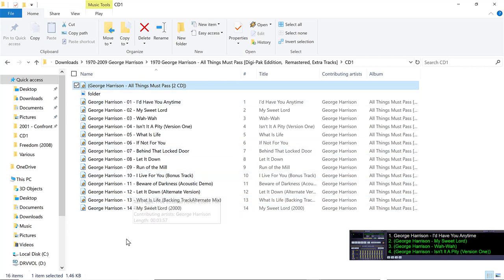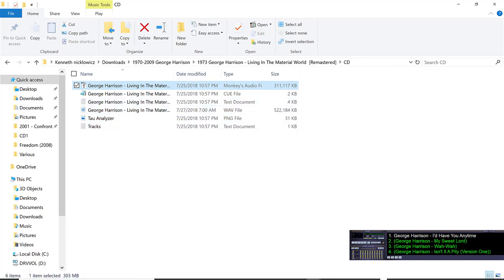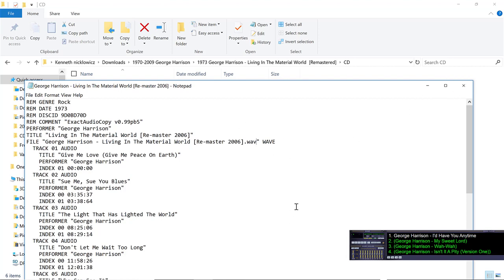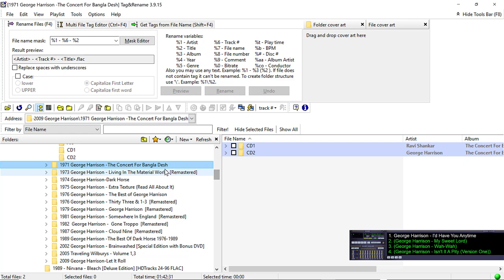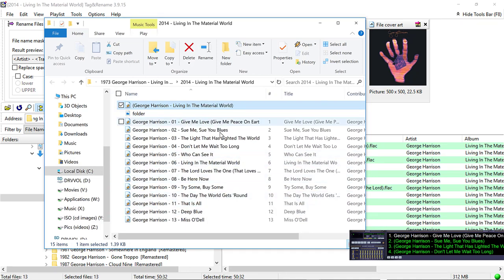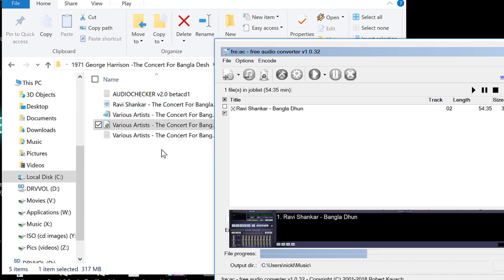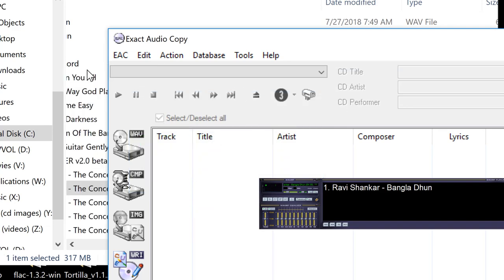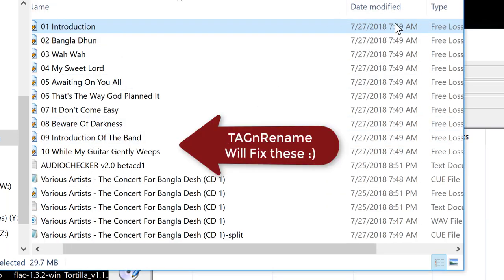EAC - Working with Downloaded FLAC and CUE files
When you download a FLAC and its one file for the whole cd, this is how I go about getting them back into indivudual tracks.
If your getting "error in CUE line 7" or something similar, this will explain how to work with the files to make a useable folder of the album. I am not sure why EAC doesnt support using the single FLAC to split them into flac based on the cue sheet, but more often then not, I see this error when working with these.. This is especially true when you download them from the internet, because to save space on the upload (whole point of flac) the submitter will usually delete the original wav file which the Cue sheet will mostly likely want to refer to that! this is just one way and I have been doing it like this for a long time